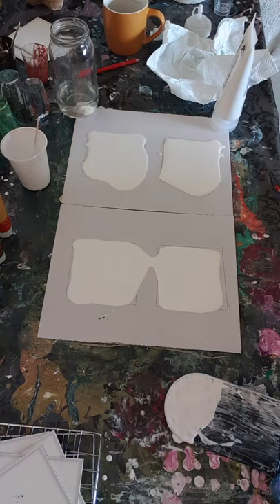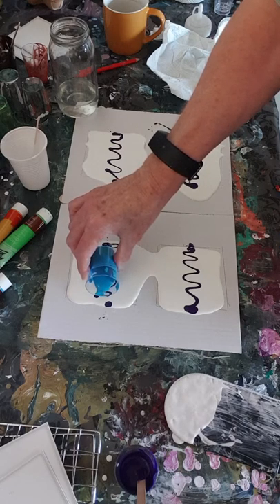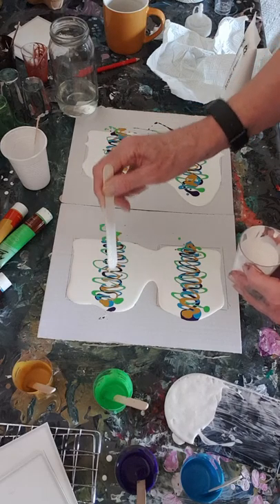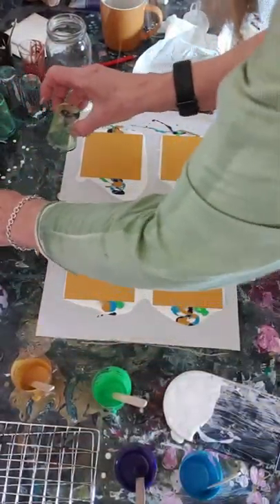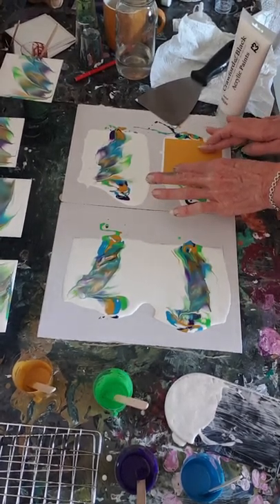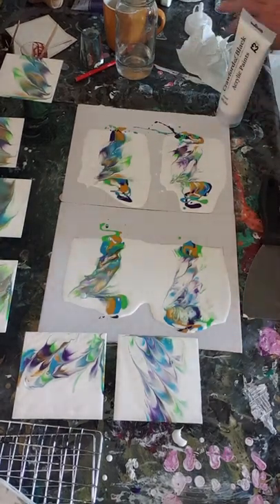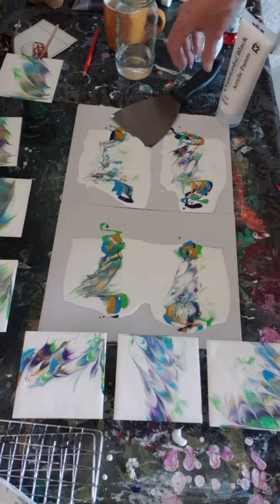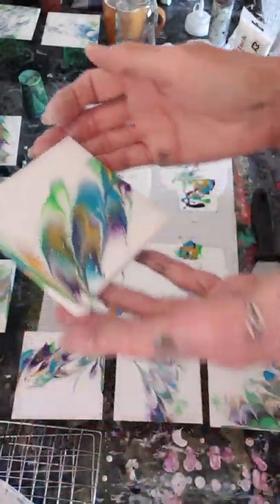Birds of paradise feathers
Today I had some unexpected time at home. So bonus studio time. In my head, I was thinking Birds of Paradise. So tried a dip using 4 x 4 coasters.
I quite like the result, definitely some feathers going on there.

I didn't put any silicone in the paint as I wasn't going for cells. I laid down 4 puddles of white and mixed 4 colours with my pouring medium, which is PVA glue 60% to 40% water. Then the paint for this was 1 to 1.

As you will see, there was some cell activity, but subtle.